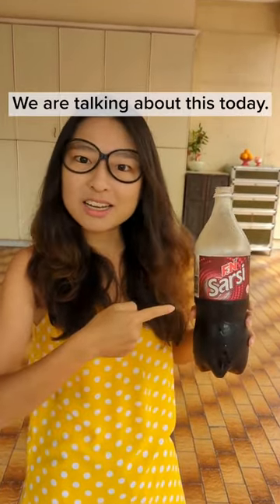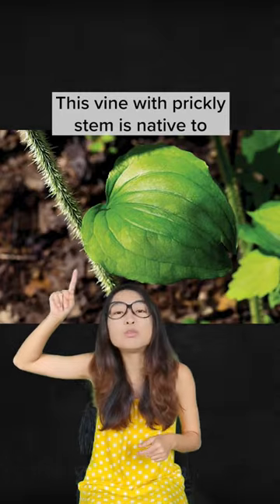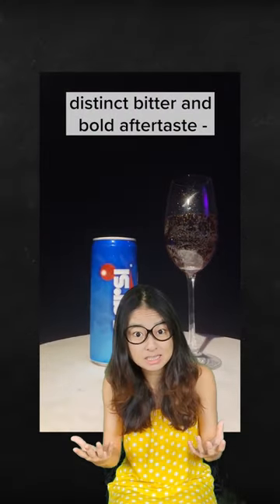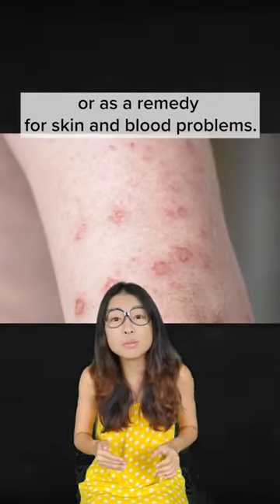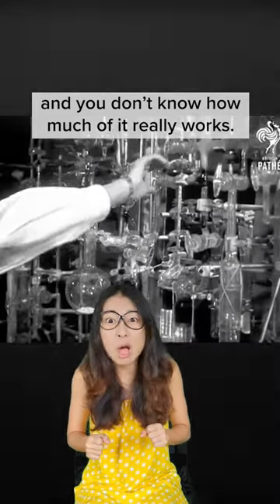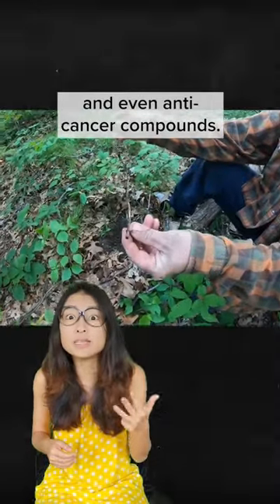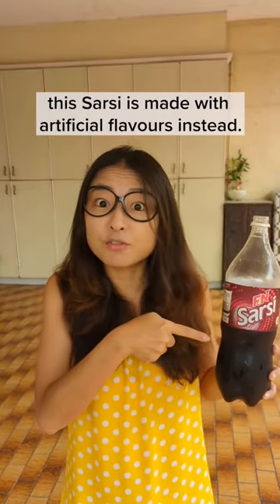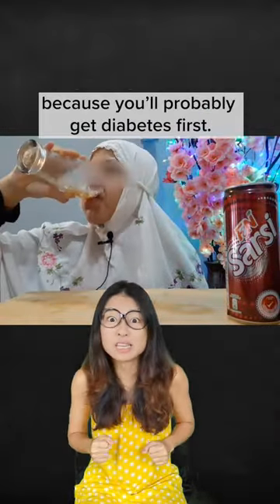Sarsi was made from a plant?!